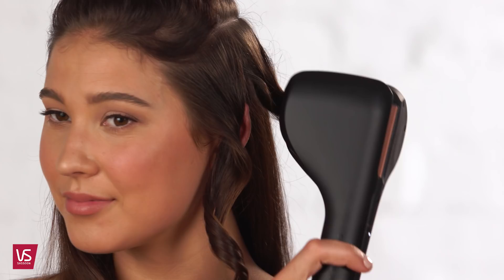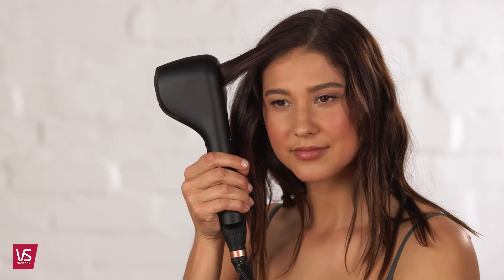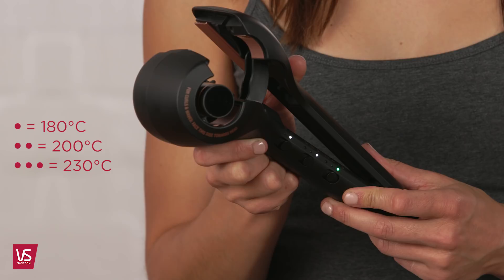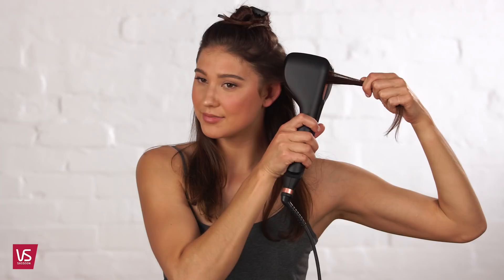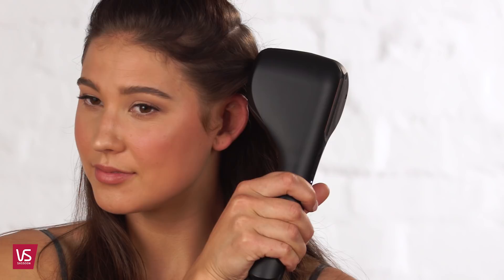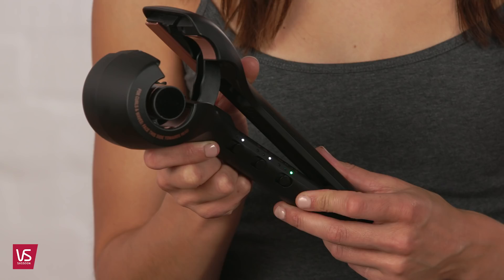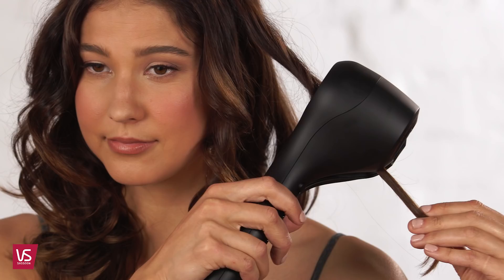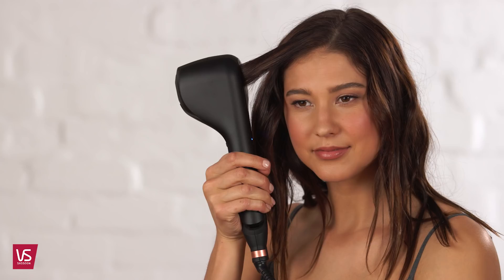How To Use the Smooth & Wave | VS Sassoon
Mix up your look from smooth hair to mermaid waves. This tutorial shows you how easy it is to effortlessly create beautiful long-lasting waves or smooth straight styles at the flick of a switch with the Smooth & Wave Styler. 1 styler. 2 styles.

Here are some tips:
For waves, select the wave mode and wave direction. Insert it into the hair with the open part of they styler facing towards the head. Close the handle and let the hair be drawn in. When you hear the last chime release the handle and move the styler away from your head to reveal your gorgeous wave.

For smooth styles, select the straight mode and place the styler into the hair with the plates facing towards your head. The hair section must go all the way through and out the other side. When the hair is drawn in immediately move the styler down the section to smooth.

Our recent blog posts:
3 Quick & Easy On-trend Hair Tutorials You Can Do At Home

10 Chic & Fun Party Hairstyles To Rock This Christmas Season

Join us here for the latest hair styling tutorials, hair tips, blogs, comps and more delivered to your inbox: